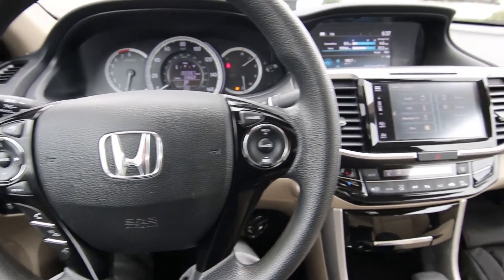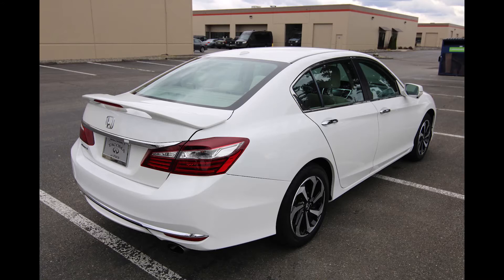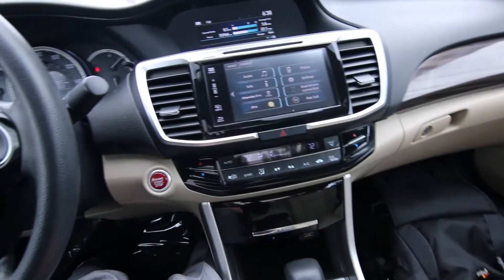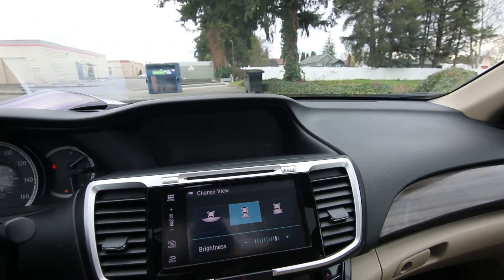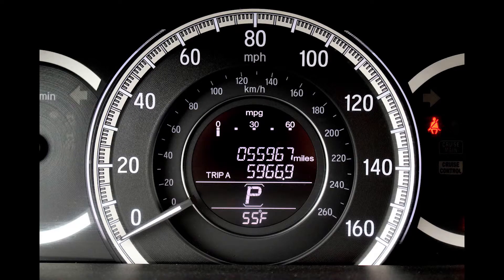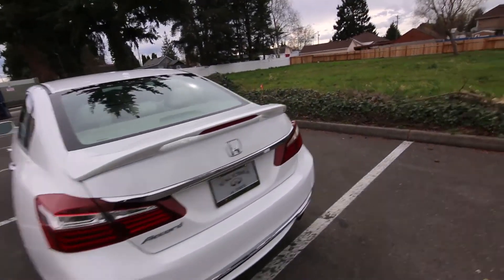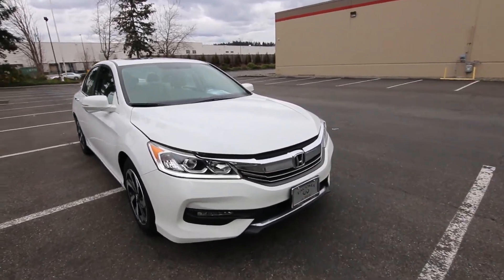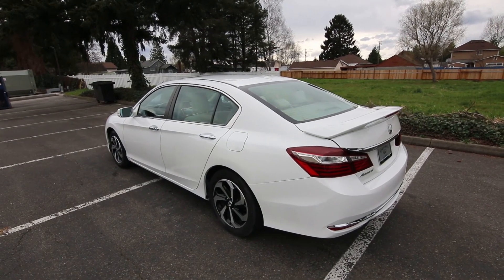2016 Honda Accord Sedan EX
The four cylinder engine provides all the power you need and also sips fuel helping deliver an EPA highway rating of 36-mpg. The interior is absolutely gorgeous; you would think you are sitting inside and Acura.